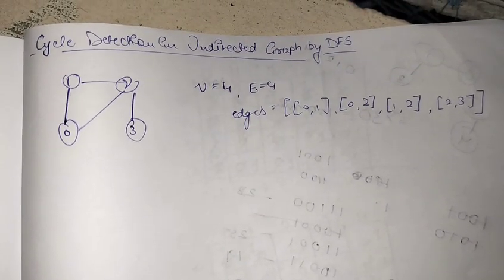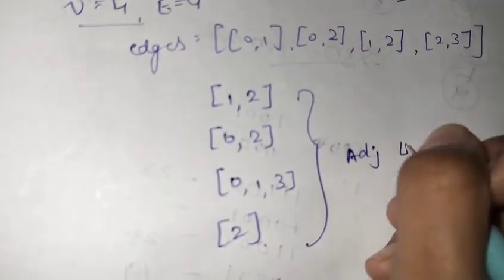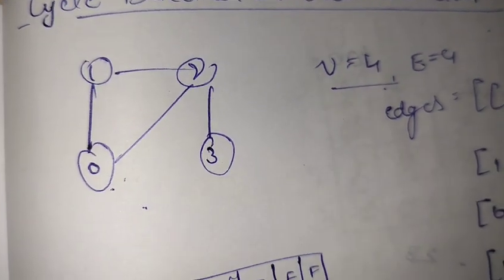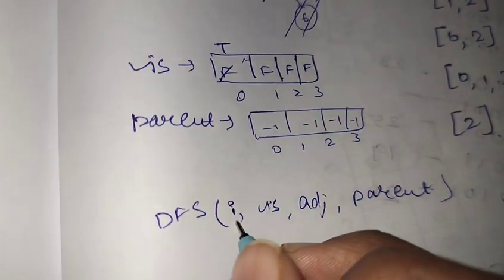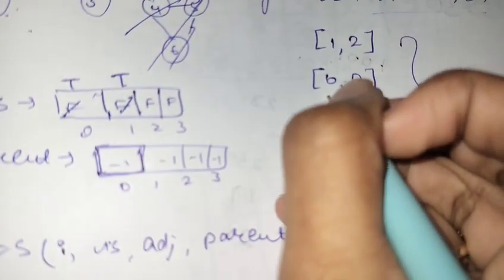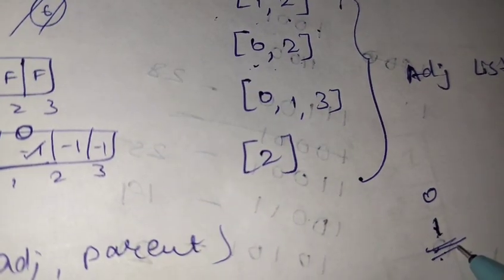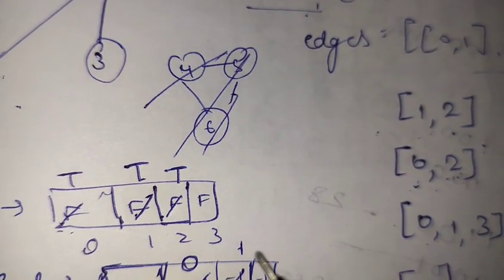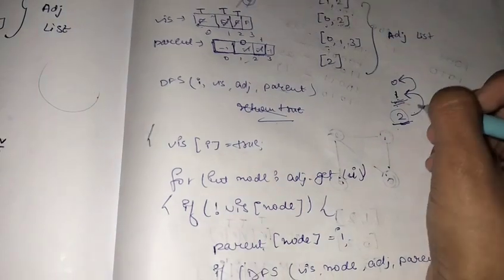Cycle Detection in undirected graph by DFS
This is a simple explanation of cycle detection in an undirected graph by DFS.If you have any dbts, comment it below and I will solve it.👇🏻📃